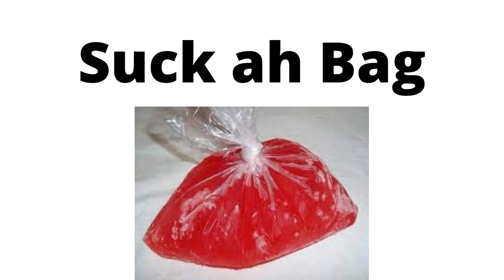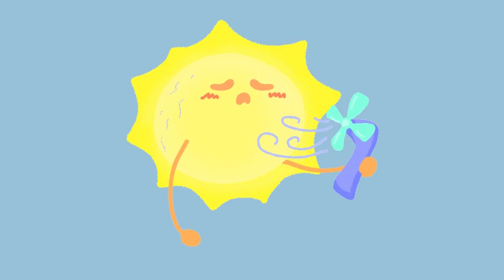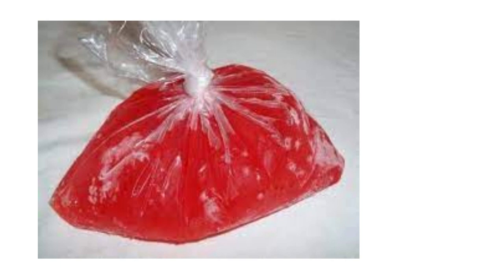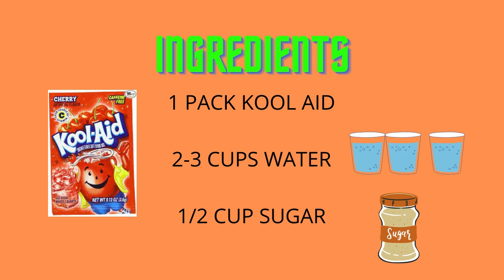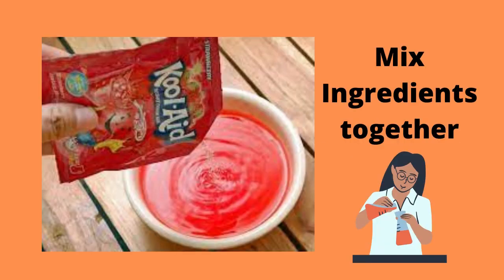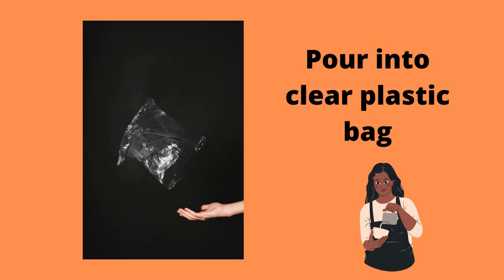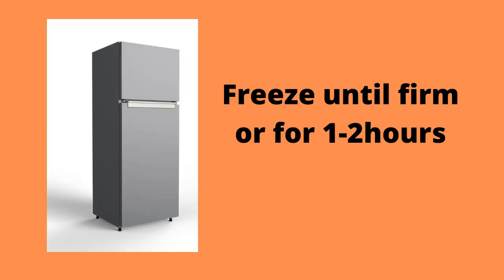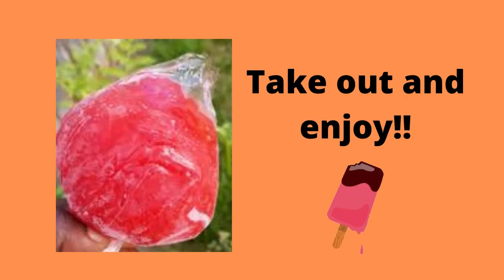Suck ah Bag Recipe. Trini Classic.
Here's the simple method on how to make Suck-ah-Bag, a refreshing juicy or milky frozen treat that's perfect for hot days.